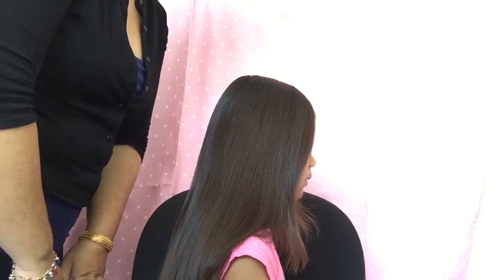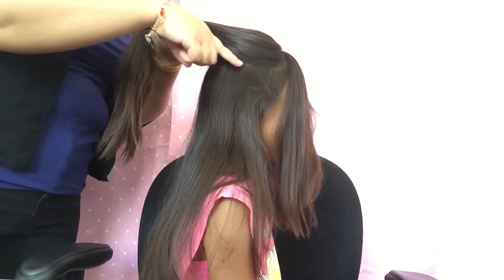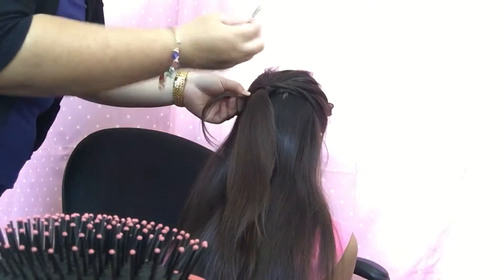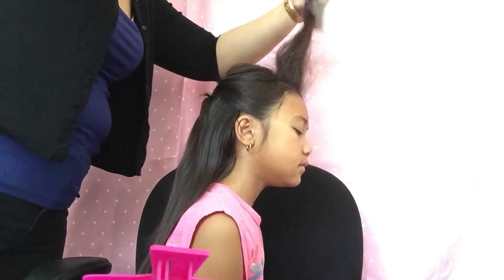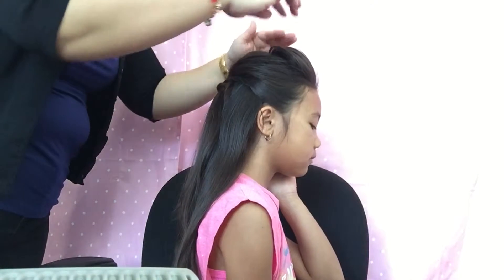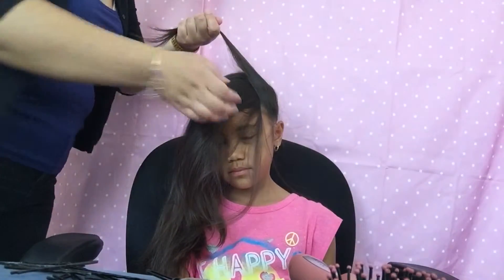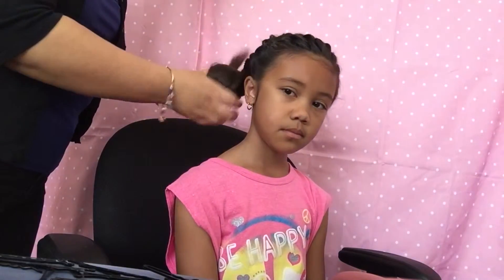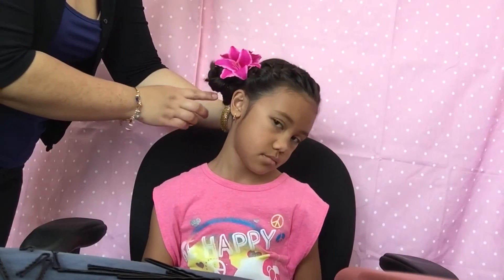Easy fun hairstyles tutorial